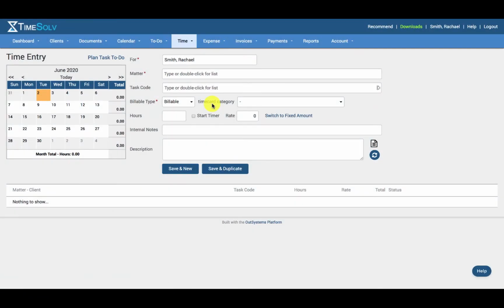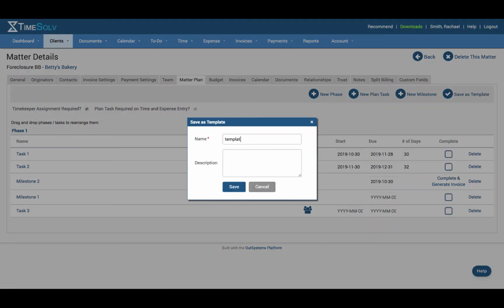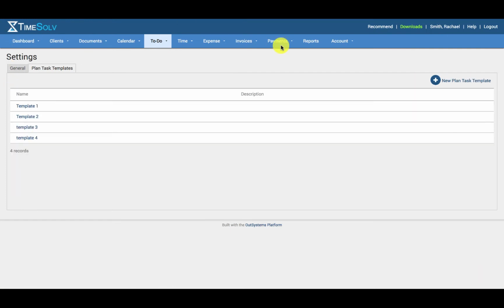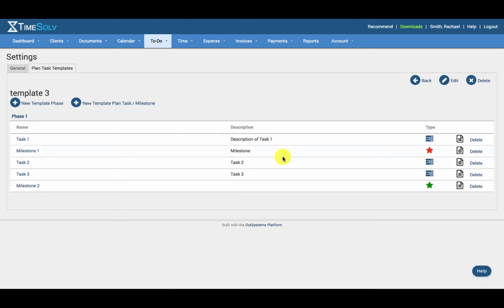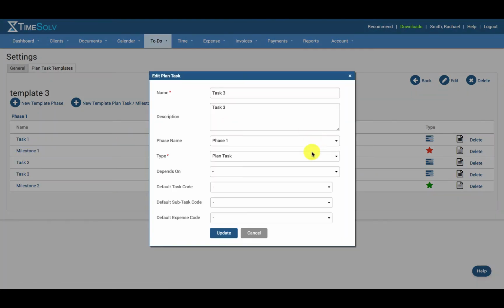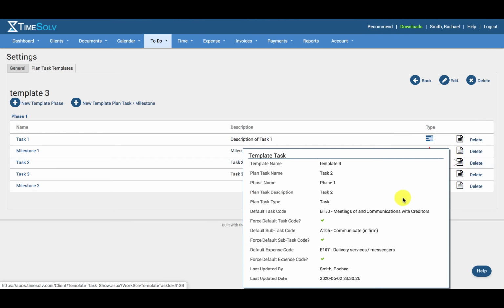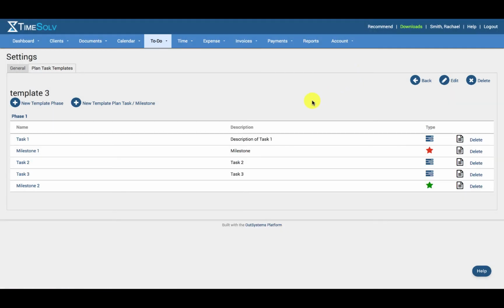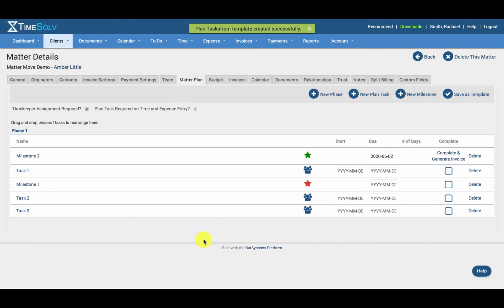Create a Matter Plan Template and Assign Template Help Tutorial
A video to help users understand how to create a Matter Plan template and assign that template.